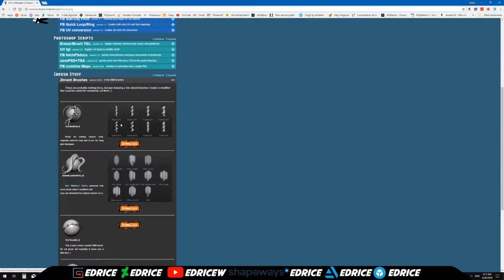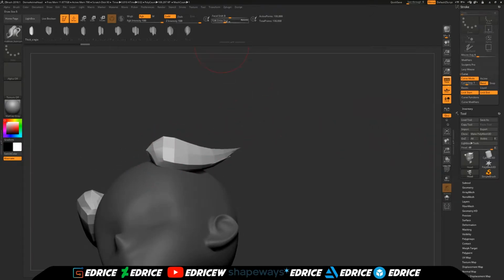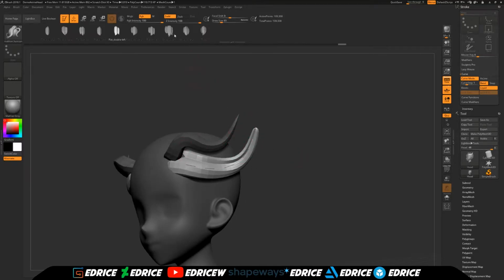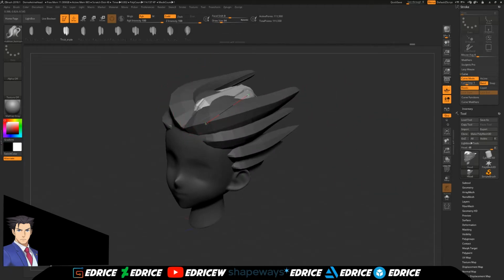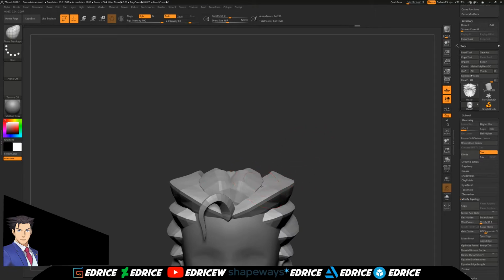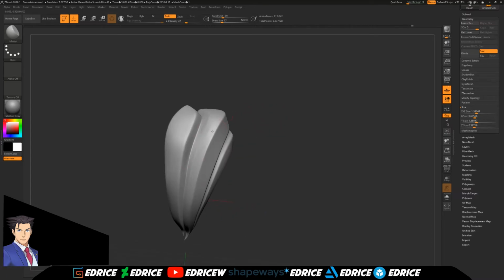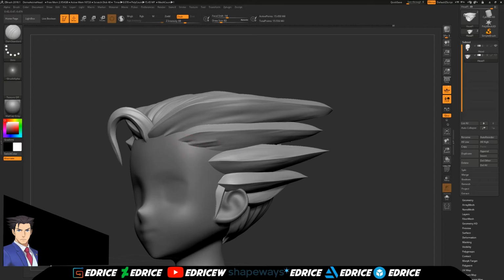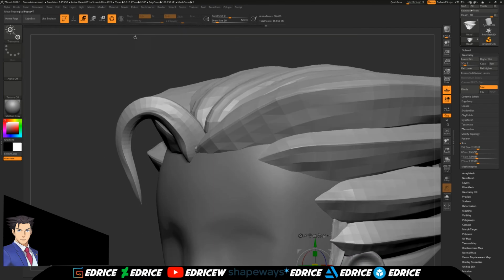Sculpting Spiky hair in Zbrush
Workflow walktrough on how to go about doing spiky/anime hair in Zbrush 2018

Thinking about trying zbrush? All set but maybe thinking of picking up something else on Amazon, if you get on amazon through the link and get whatever you were going to get that helps me out too!